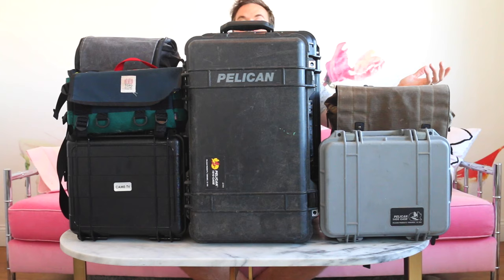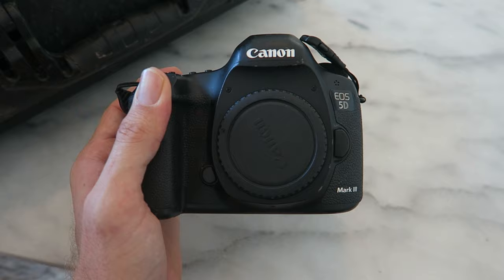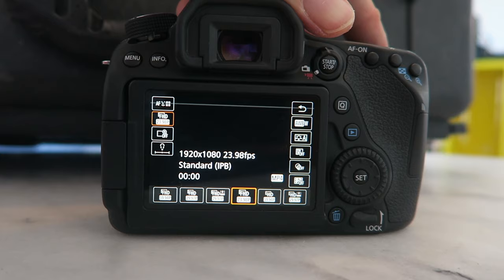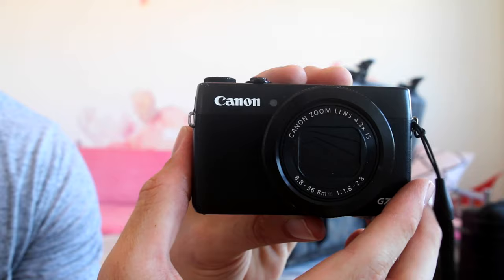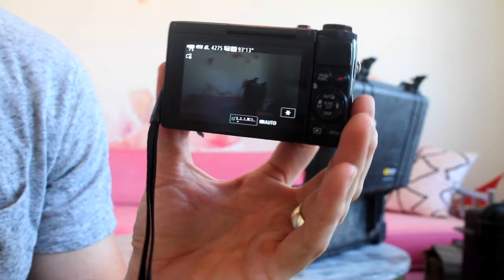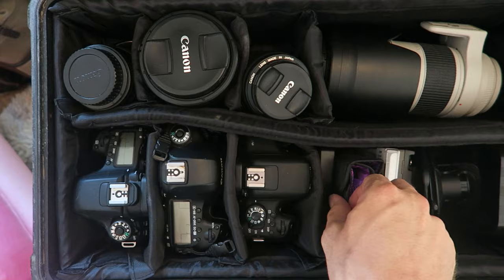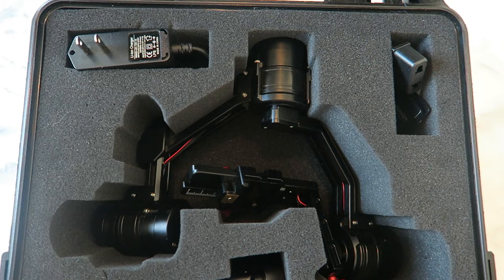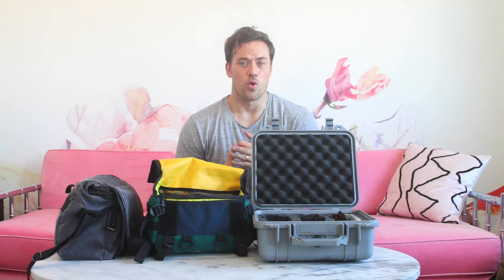What's in my Camera Bag(s)?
Here it is, finally put together a video detailing pretty much all of the gear we use. I recently tallied up all of the times we got the question “what kind of camera do you use?” on the blog, and all of our social medias and it was OVER a few THOUSAND TIMES! Sorry we haven’t
been able to get to all of them but this video will serve as a better reference to all the gear we use.

I hope to create more videos in the near future about how and why I use each piece of gear. Let me know if there is anything particular that you would like to see.